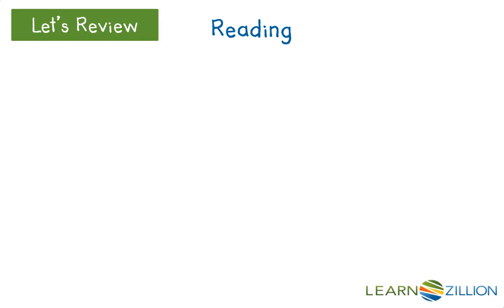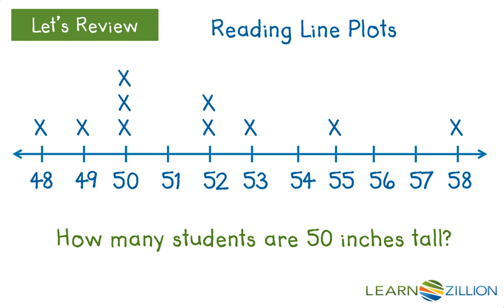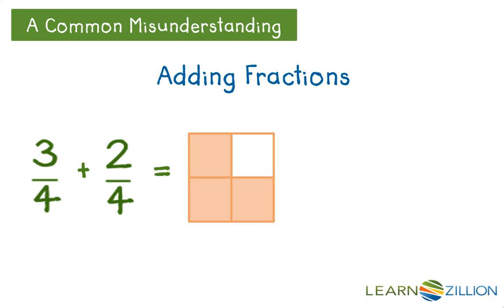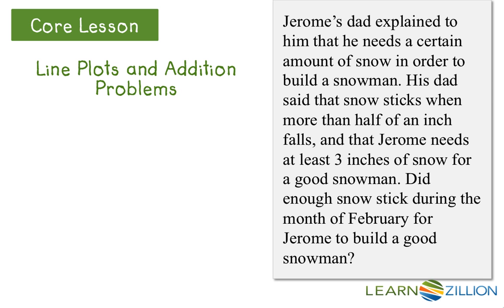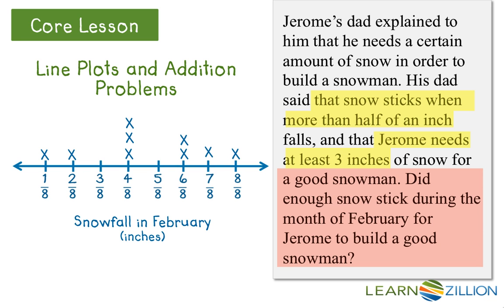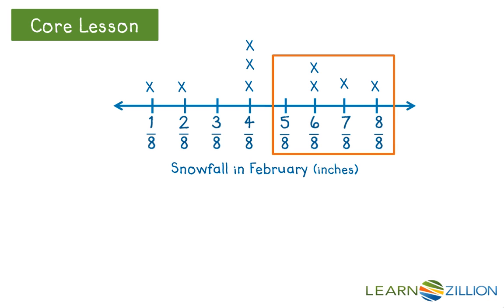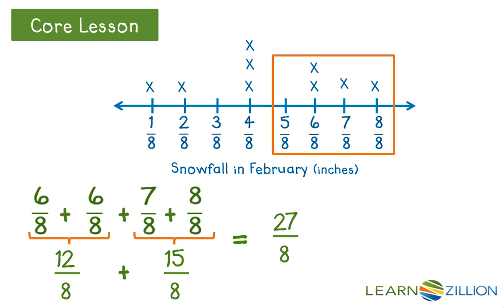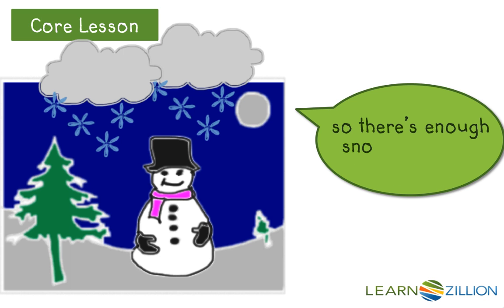Solve addition problems using data from line plots